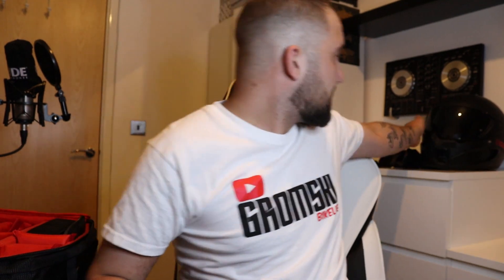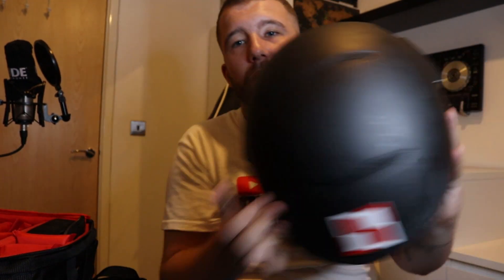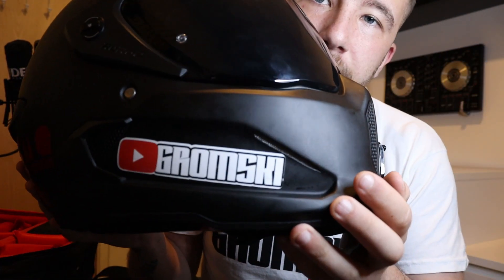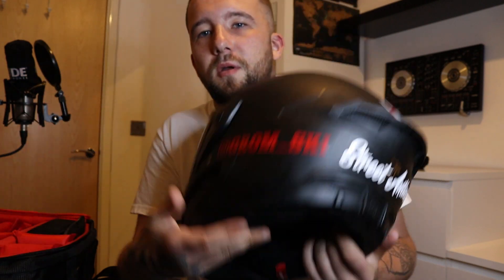How to start a youtube channel | Motovlogging | Cameras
GROMSKI